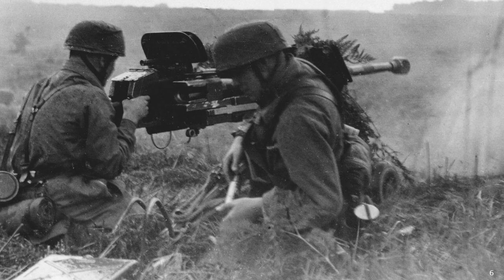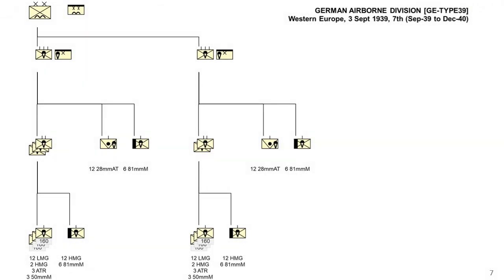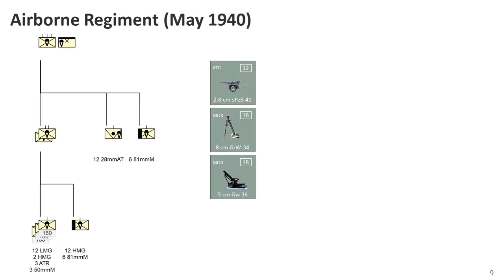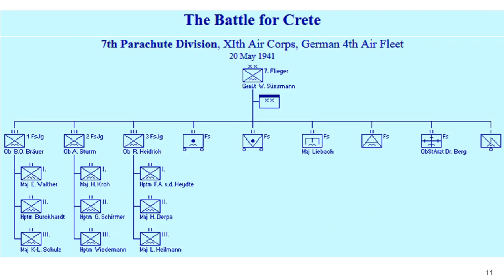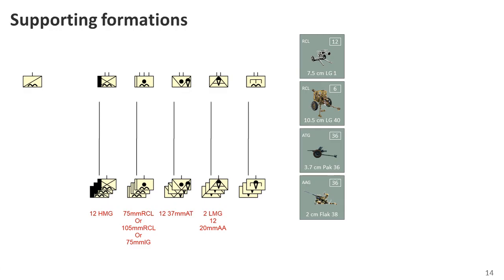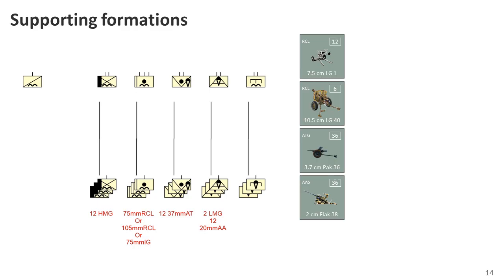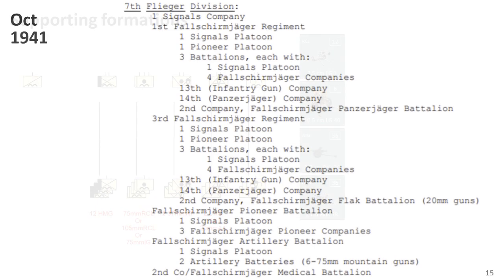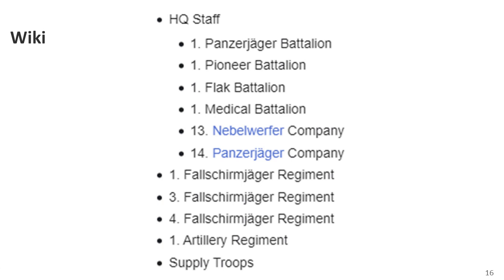s4e25: ORGANISATION: German Airborne Division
Series 4 Folge 25: GLIEDERUNGEN – German WW2 Airborne Division